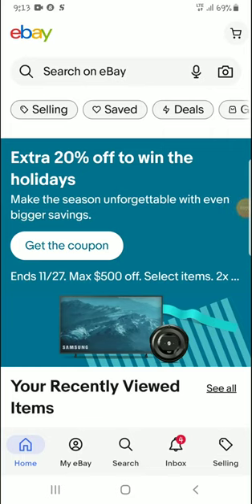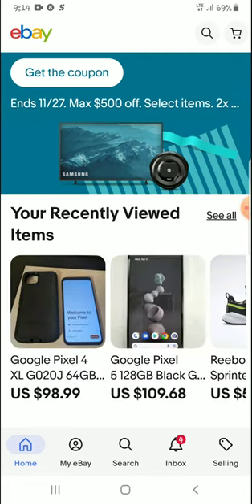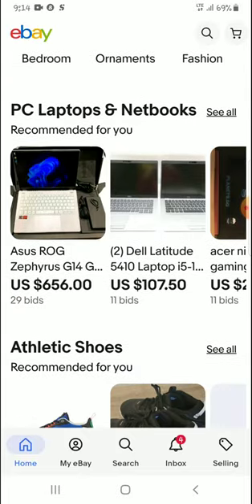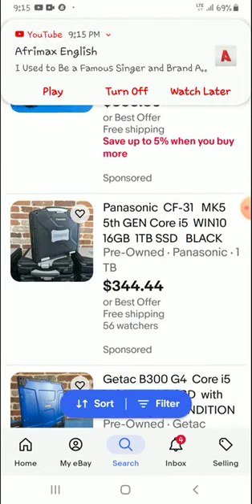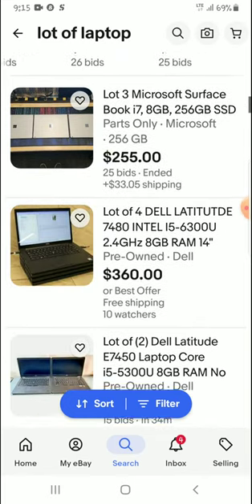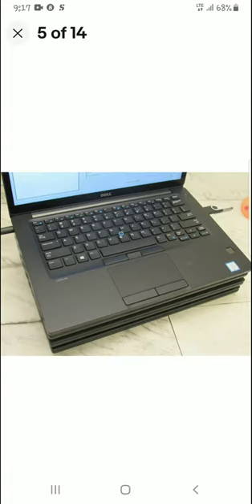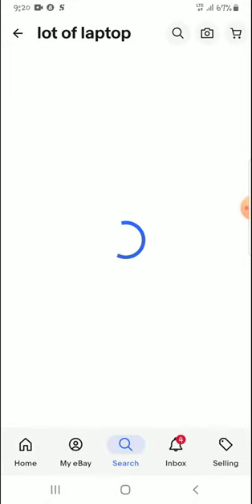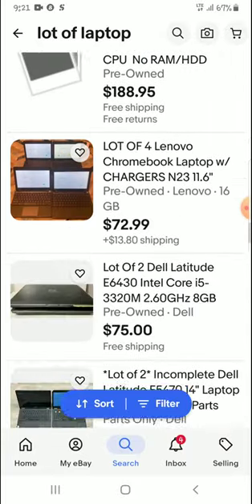How to Make Money Buying Laptops off Ebay and selling them on other platforms.